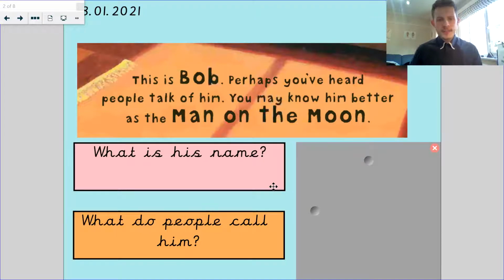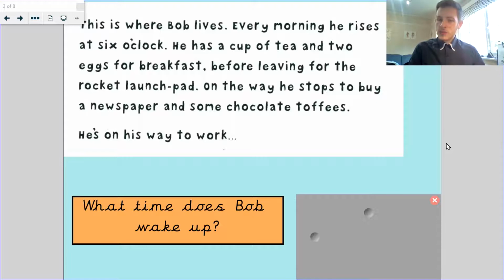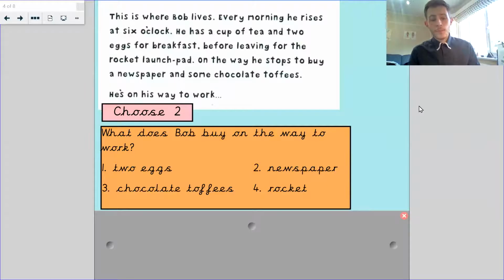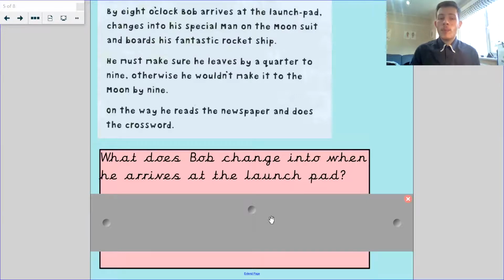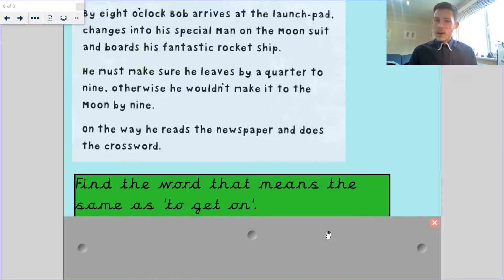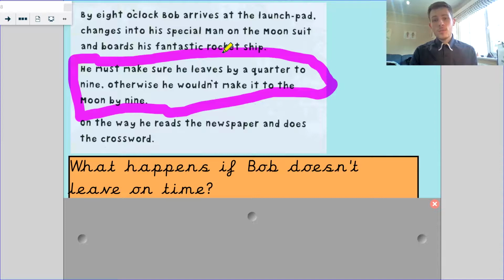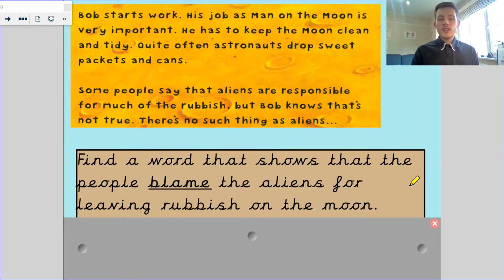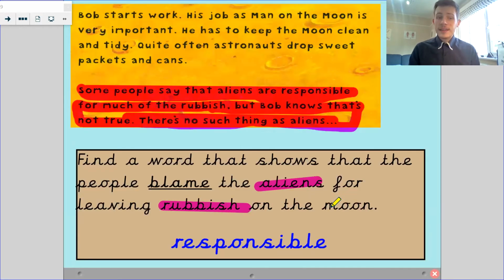Year 2 - 8th January - Da Vinci - Comprehension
Mr Watkiss shows you how to answer comprehension questions using the evidence in the text.